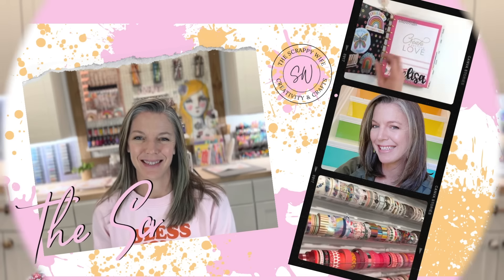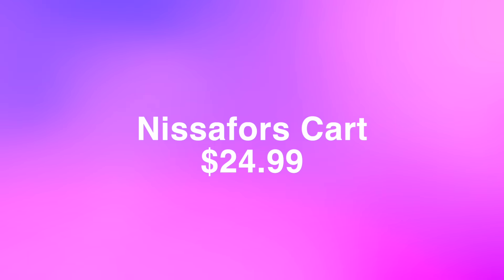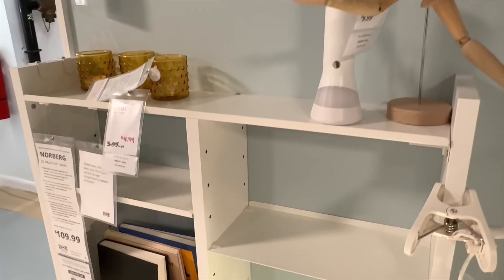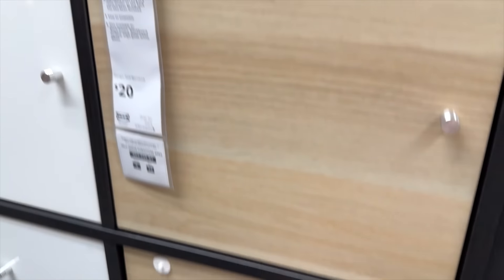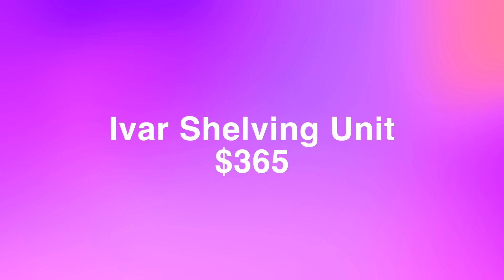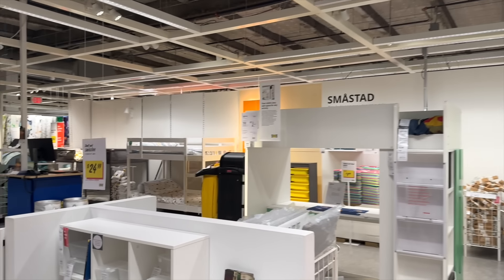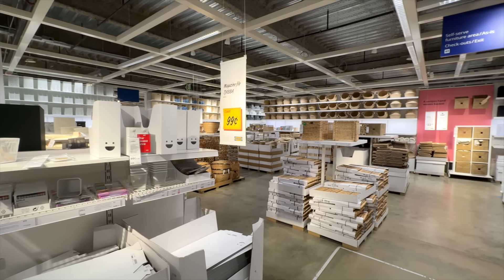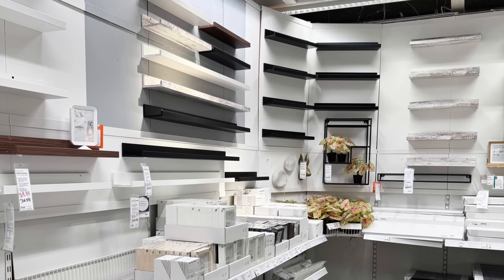NEW IKEA Craft Room Finds || Ikea Hacks || Craft Room Organization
Let's Explore some IKEA hacks and the latest IKEA products perfect for organizing your craft room. While there are some tried and true pieces that we come back to over and over again (hello, Kallax!) I love that every season, there are brand new additions for craft room organization that can help to get your crafting space in order. Join me as I show you some of the brand-new items that you can bring into your craft space - from craft space organization ideas to storage solutions and more!

*Snickra storage set

*Nissafors Cart

*Norberg Desk Unit

*Nereby Wall Shelf

*Palycke Shelf Accessories

*Ivar Shelving Unit

*Övning Cart

*Hemnes Wall Shelf

*Mosslanda Picture shelf

IKEA craft room
ikea craft storage ideas
organized craft room
craft space solutions